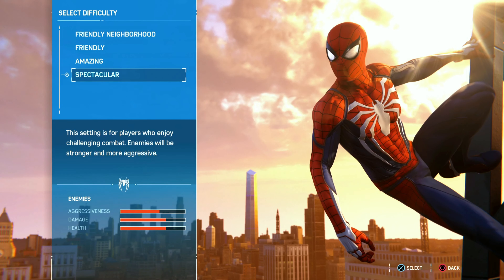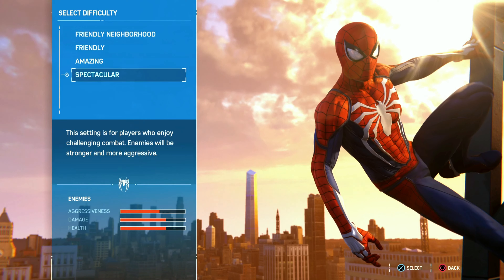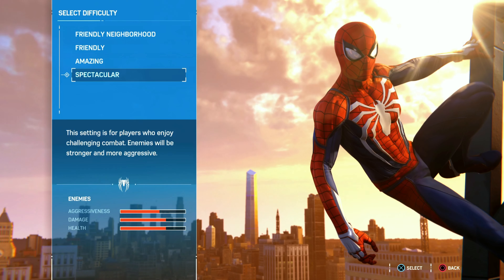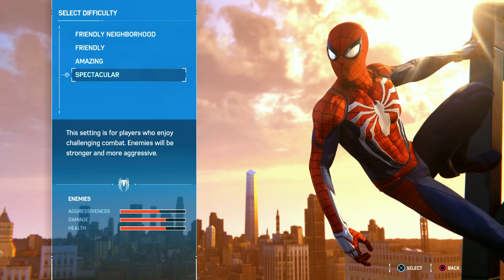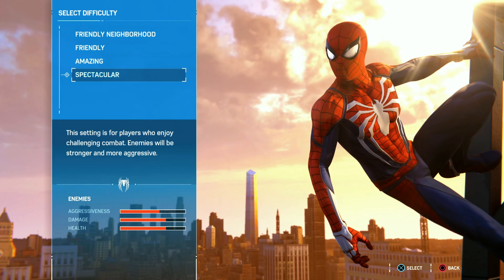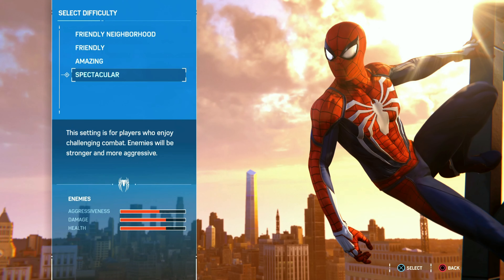Spider-Man Potential Lets Play Microphone Test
Using the 3D Pulse headphones! Want to make sure the mike is good before we do this lets play! Do you guys want to see me do a lets play!